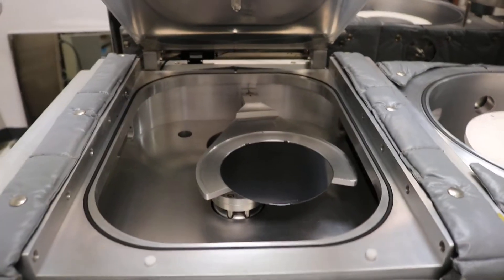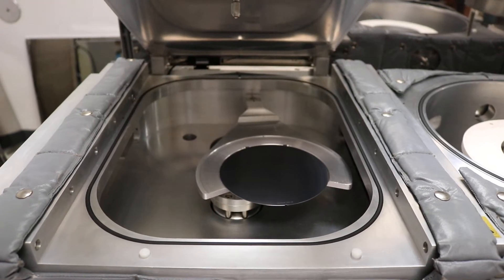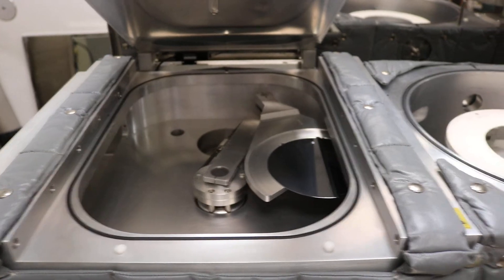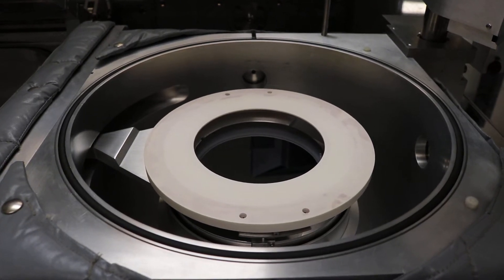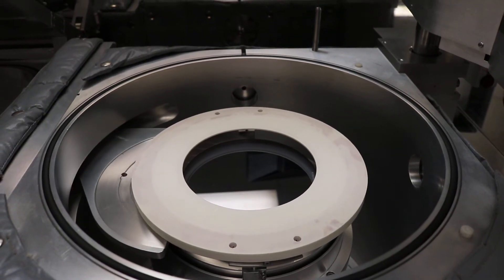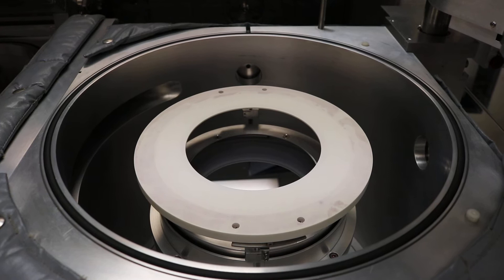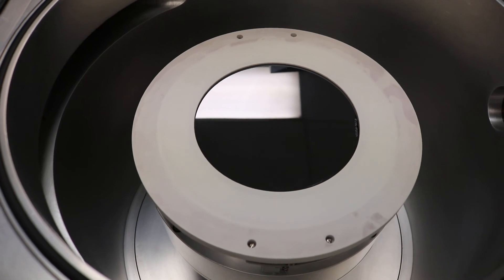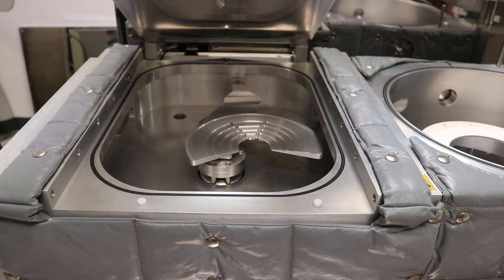Plasma-Therm SLR770 ICP Etcher Demonstration - Part 1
We demonstrate loading a wafer from the load lock into the process chamber of the Plasma-Therm SLR770 ICP Etch Tool.